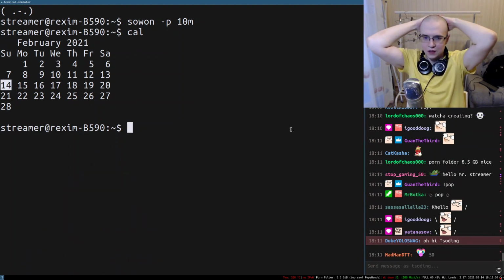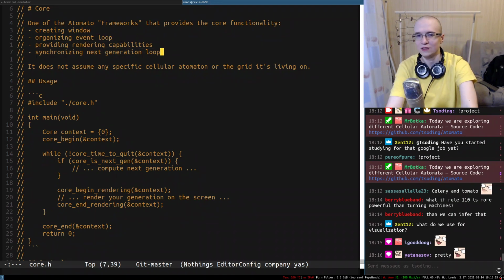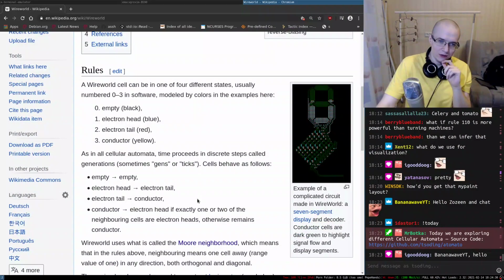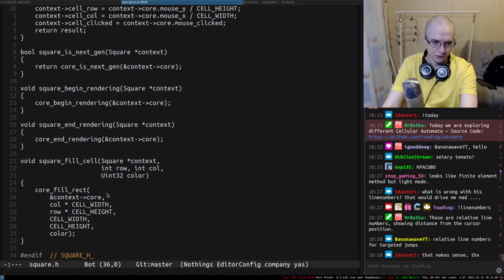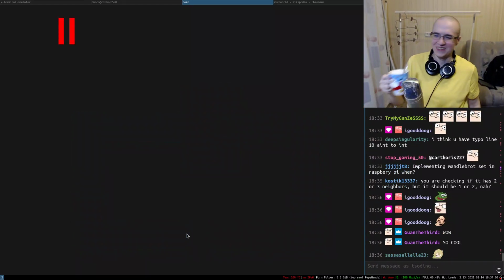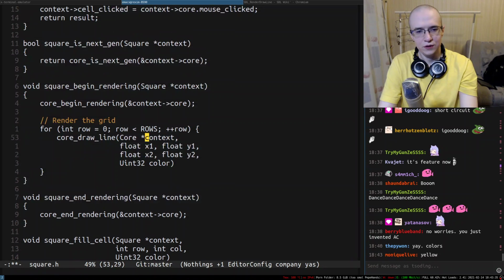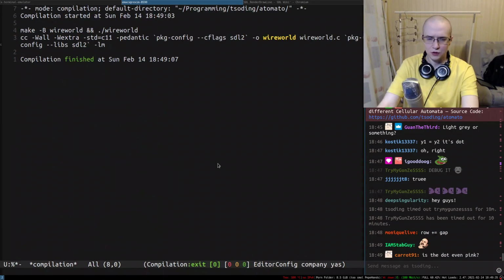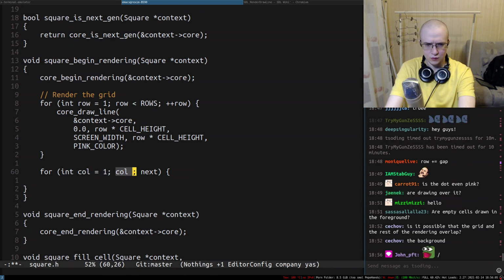This Code Crashed My System — Cellular Automata — Day 3 — Part 1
0:00 - Intro
10:16 - Start